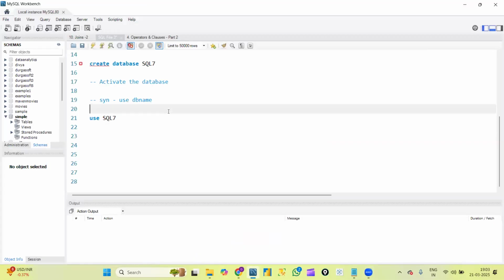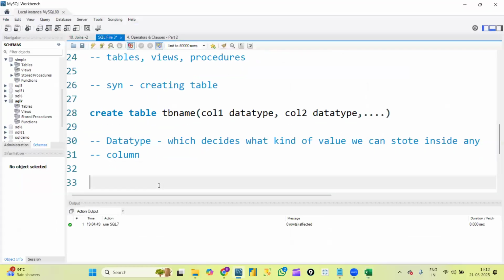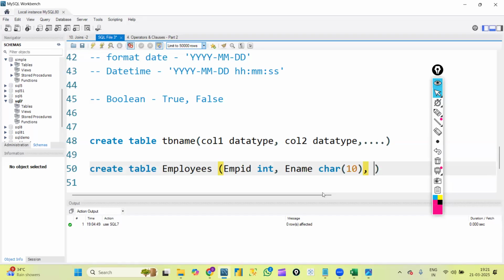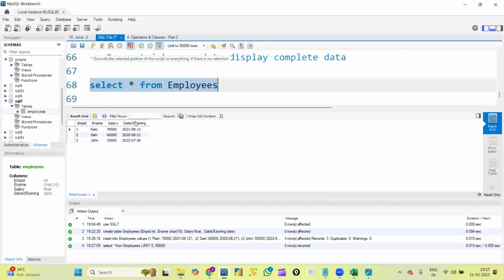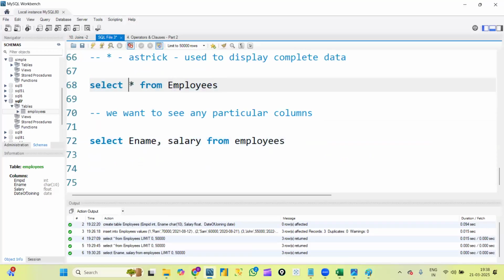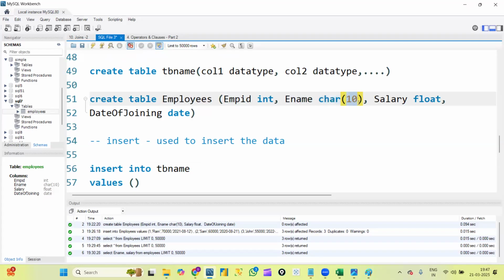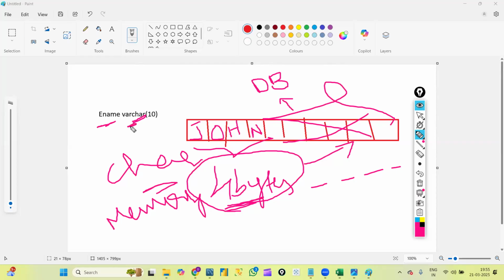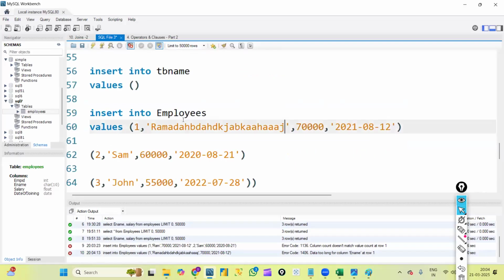MYSQL with Real Time DataBase tutorials || Demo - 2 || by Mrs. Divya On 21-03-2025 @7PM IST